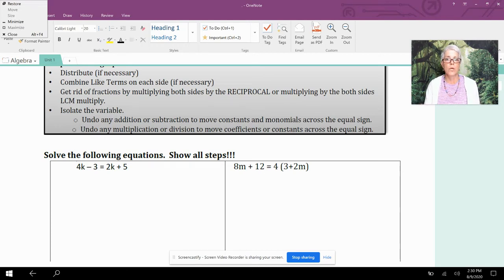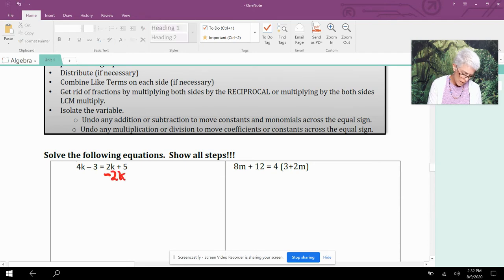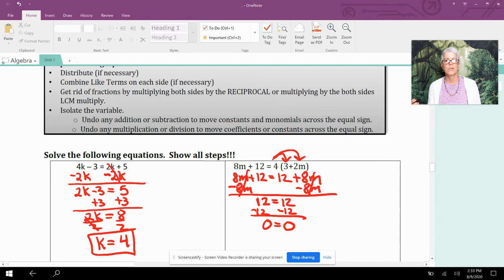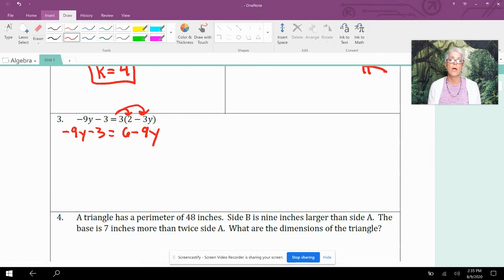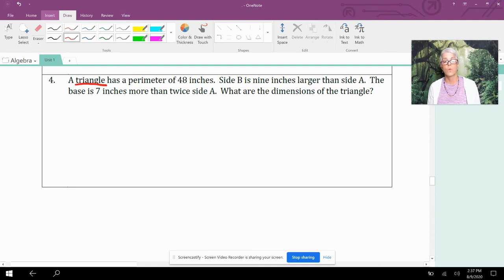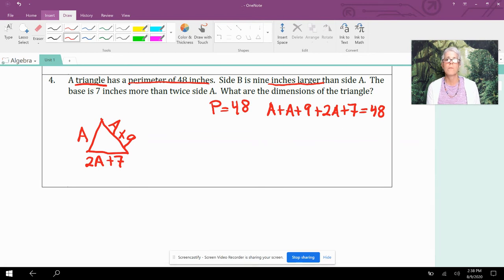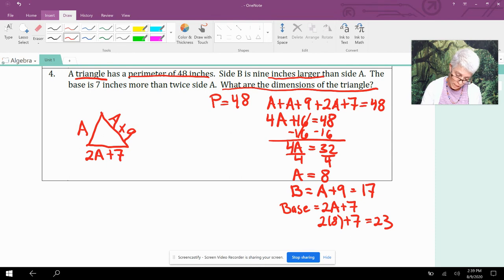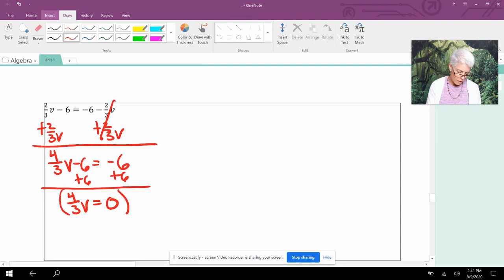1.4 Solving Equations with Variables on both sides